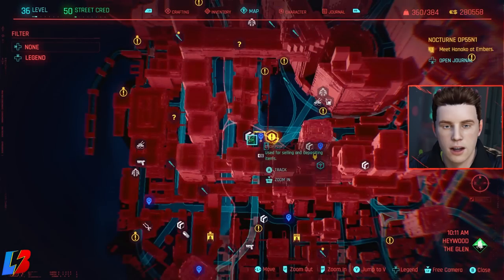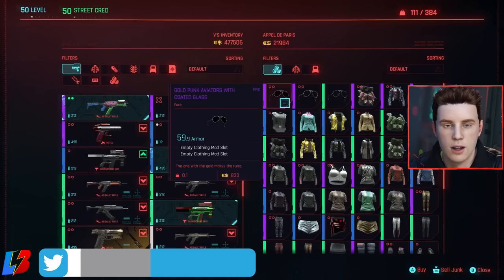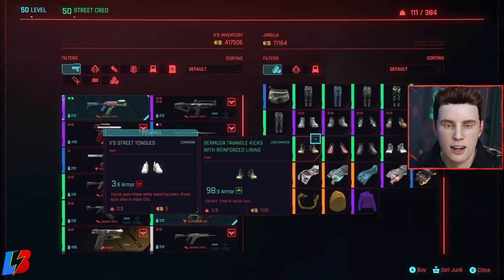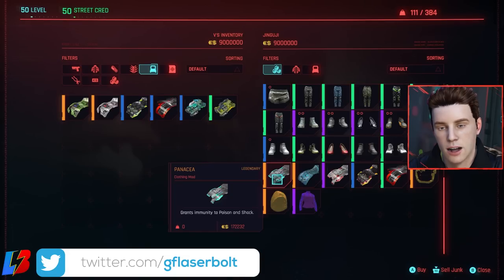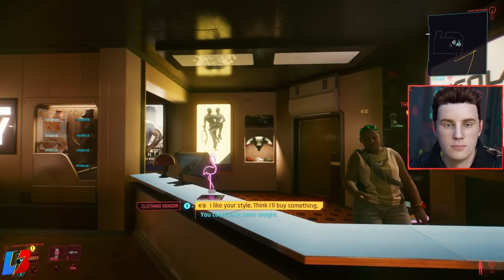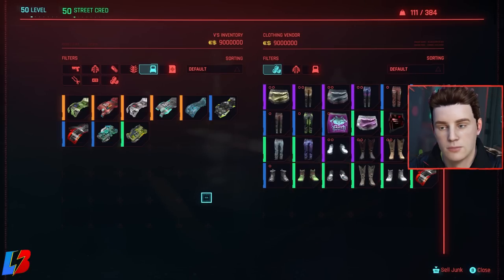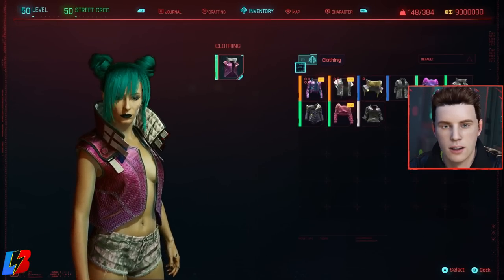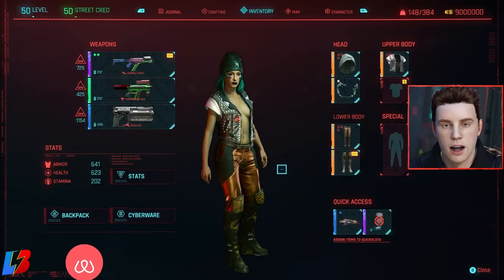Best LEGENDARY ARMOR LOCATIONS Cyberpunk 2077 Best Clothing Shop Vendors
Here are the Best LEGENDARY ARMOR LOCATIONS Cyberpunk 2077 Best Clothing Vendors that would give you the best clothing and items that you need in legendary. Take a look and let me know what you think about the Cyberpunk Best Legendary Armor Locations from the clothing vendors.